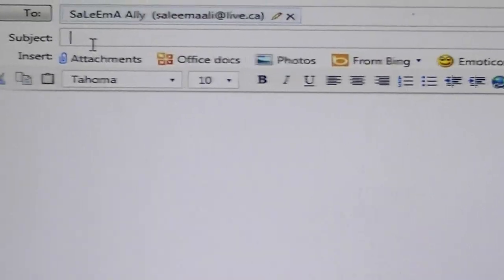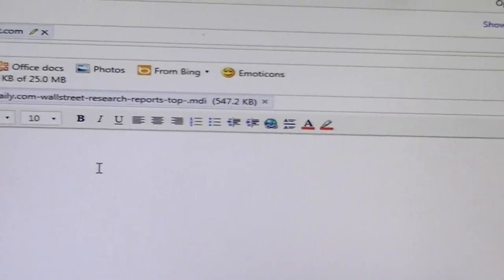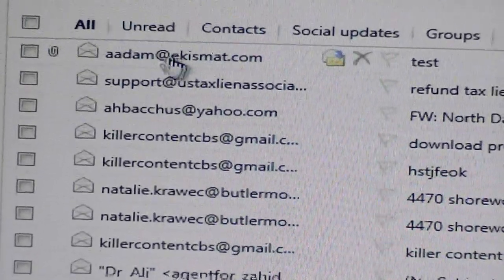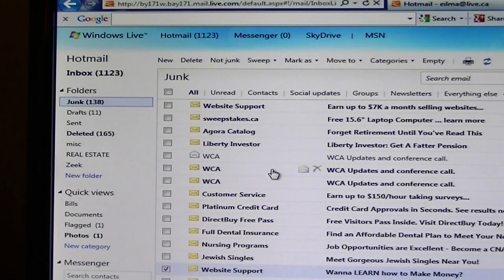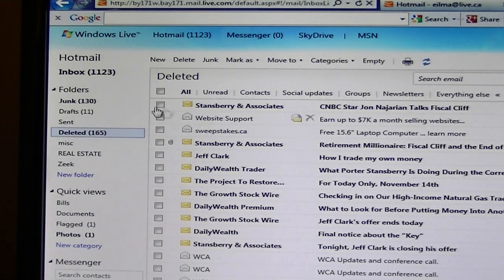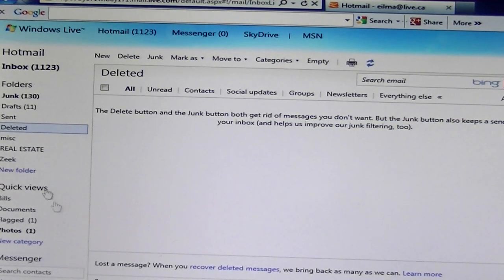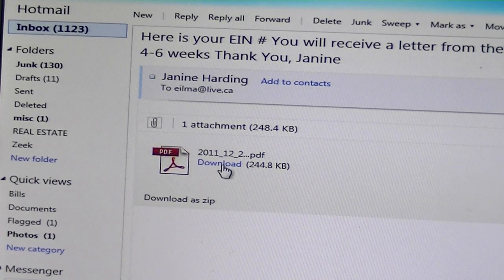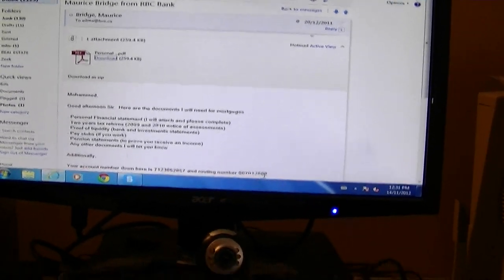Hotmail Creating email part 10